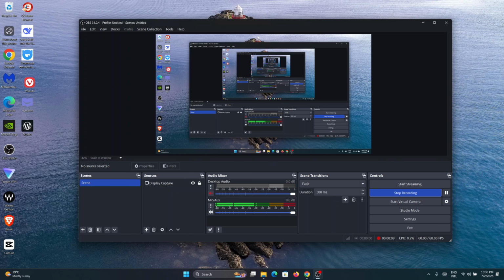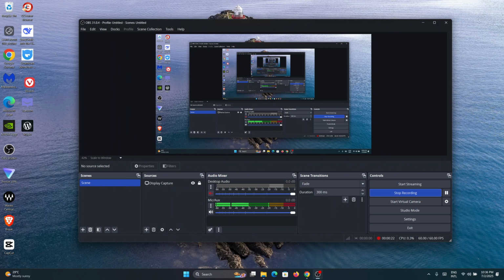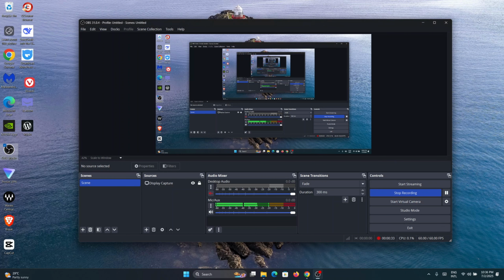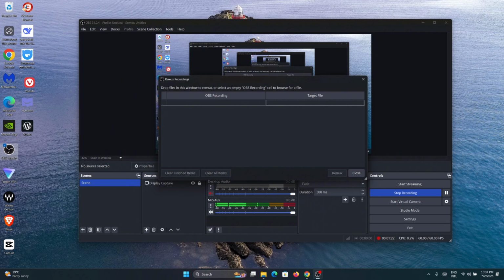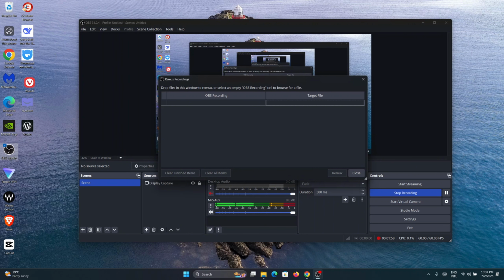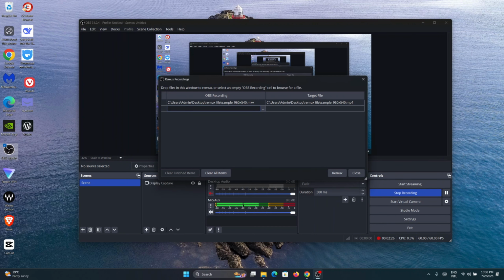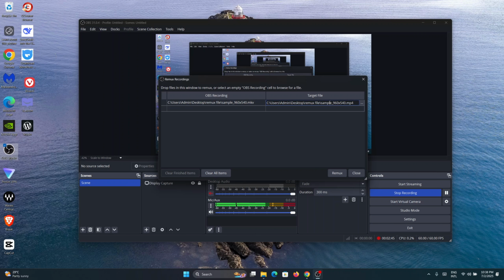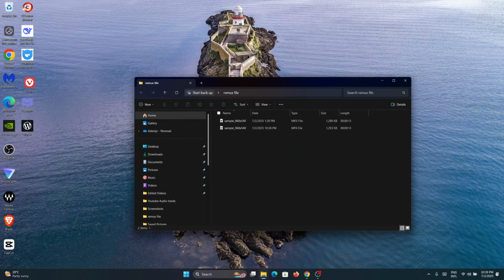How to Convert MKV to MP4 Using OBS Free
Convert MKV file to MP4 without losing quality. This tutorial will show you how to convert your MKV video to MP4 using OBS.